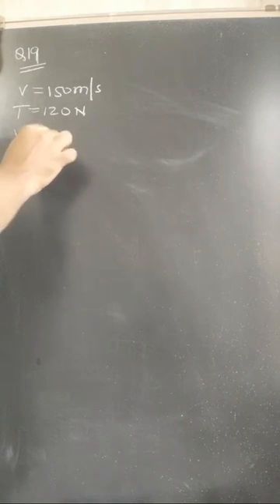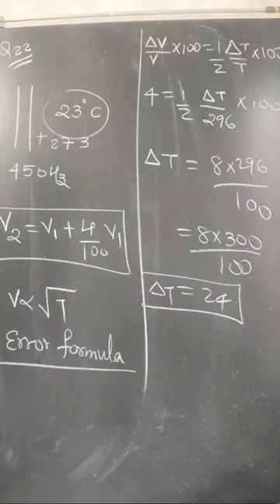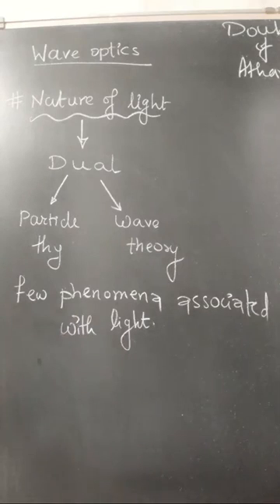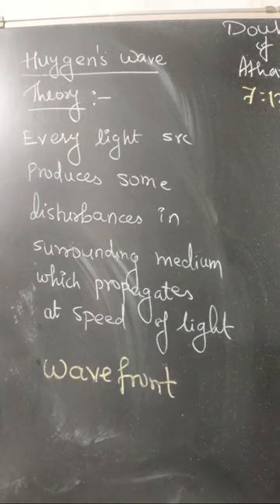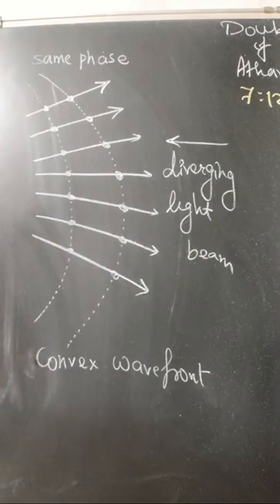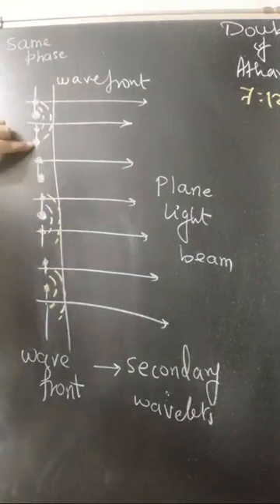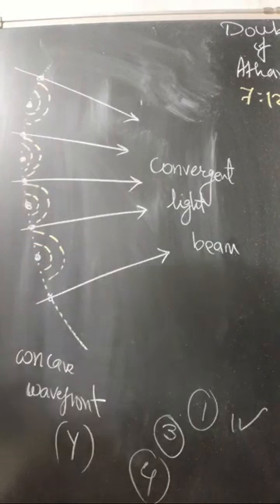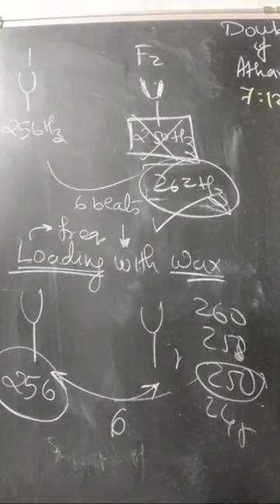NEET Physics_Waves (Part 11)